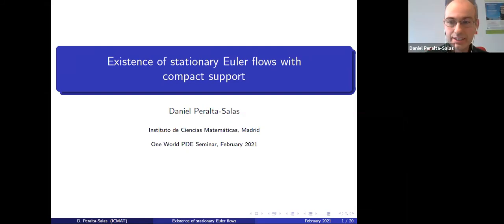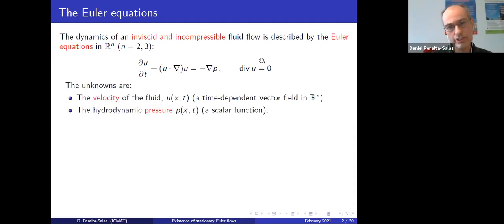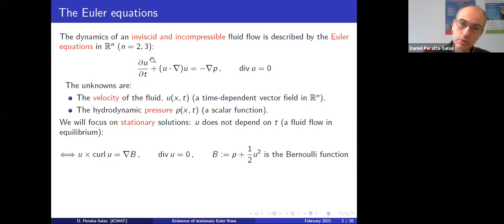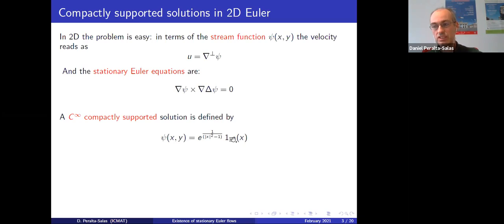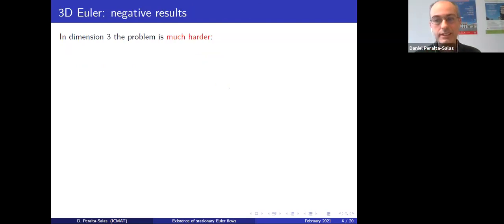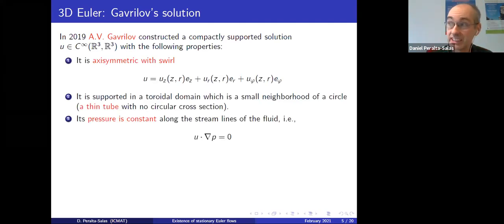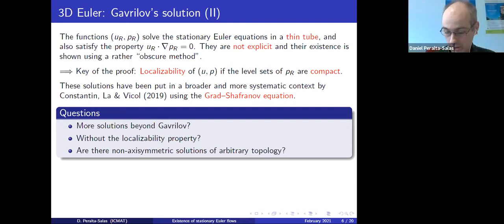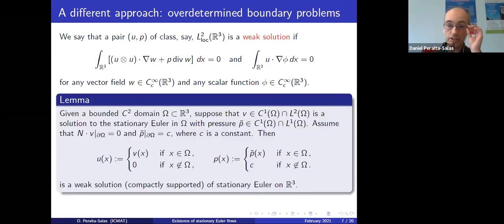9 February 2021 - Daniel Peralta-Salas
Existence of stationary Euler flows with compact support